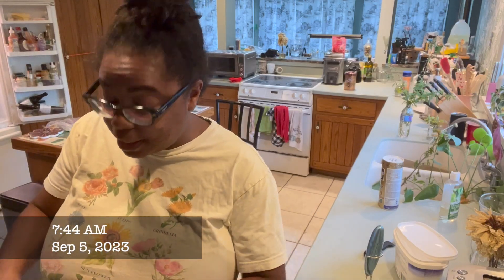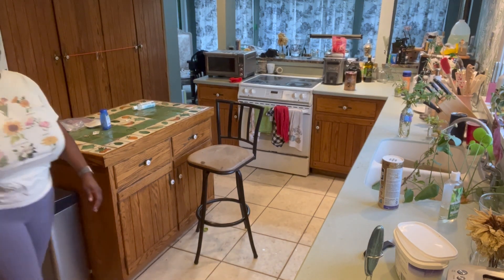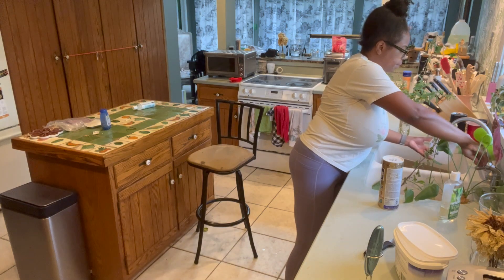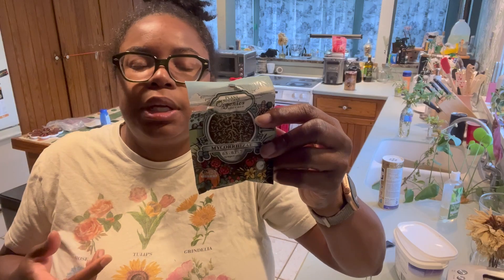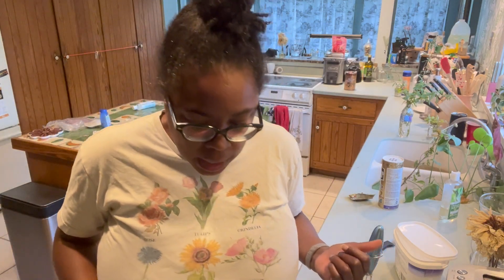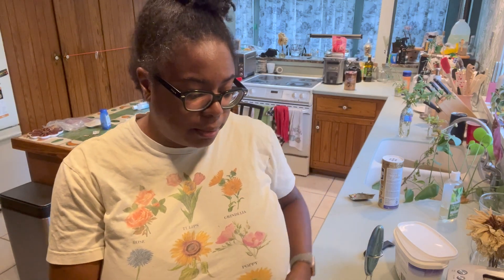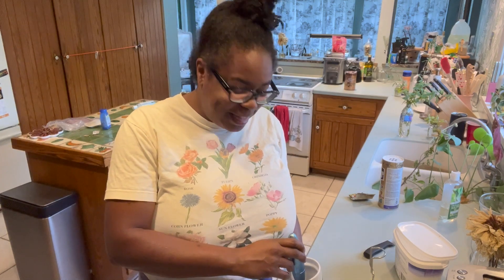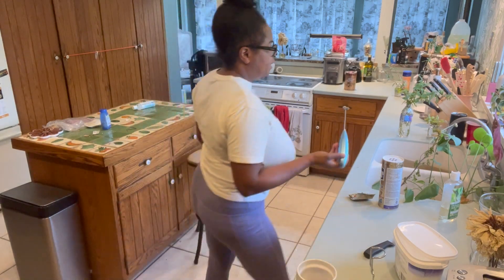How I plant Boxwood in a straight line